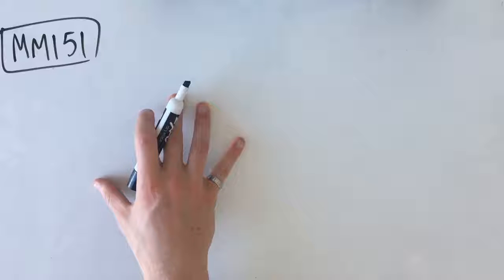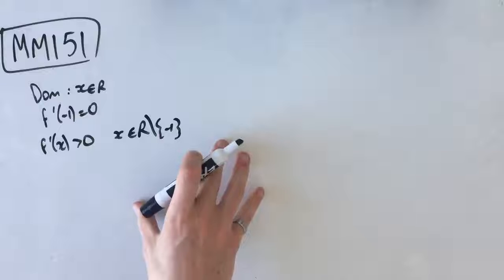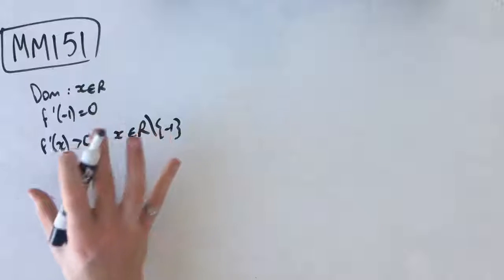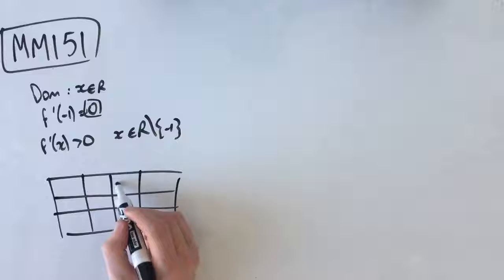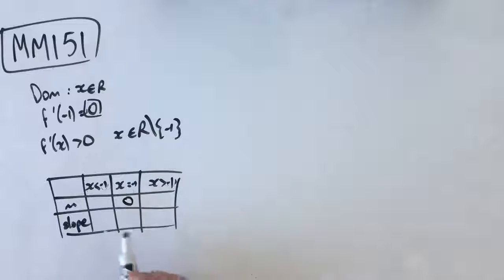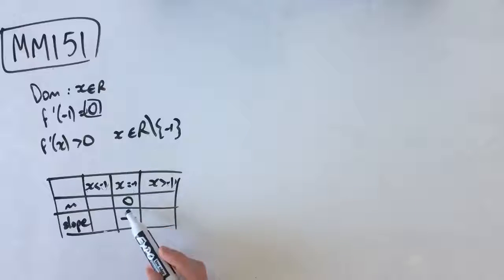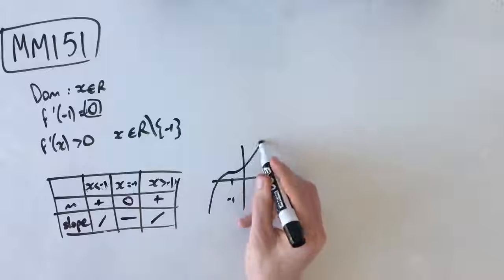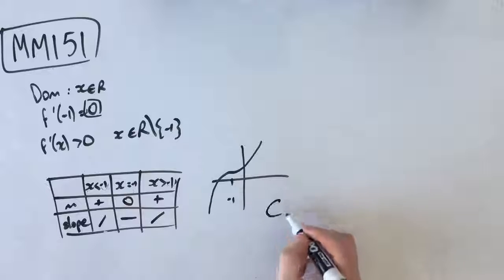MM151 Maths Methods Fortify Study Guide - "The gradient of a function f(x)"